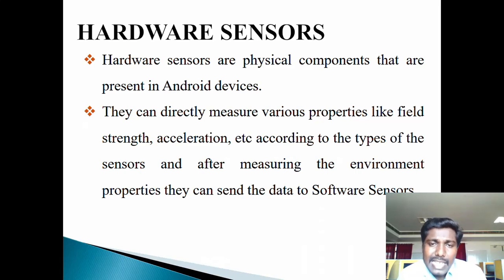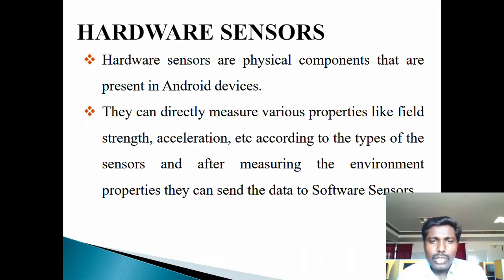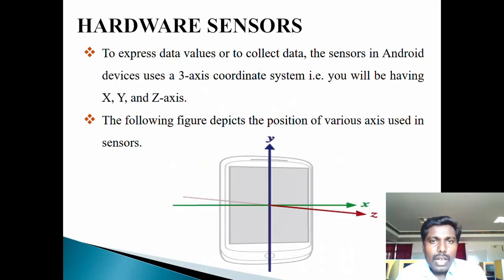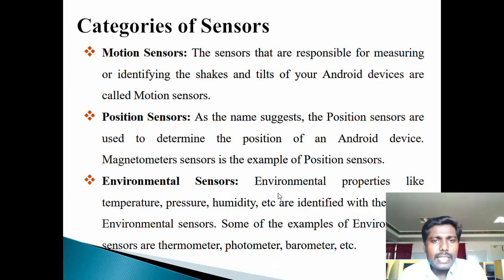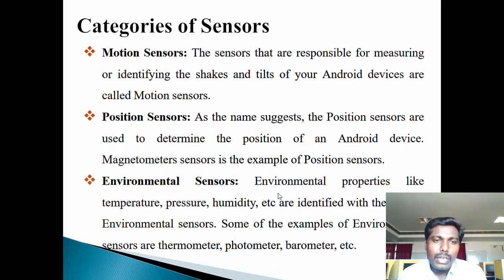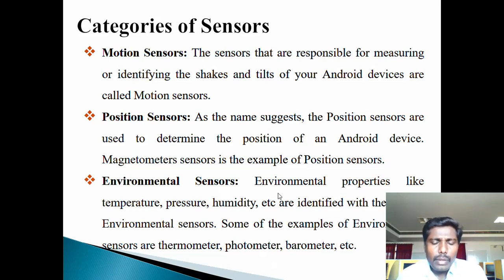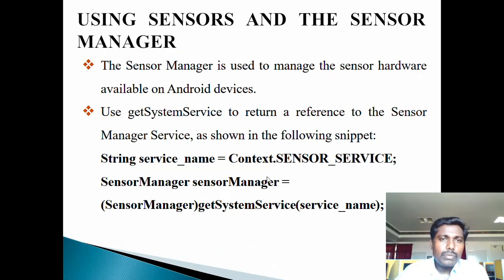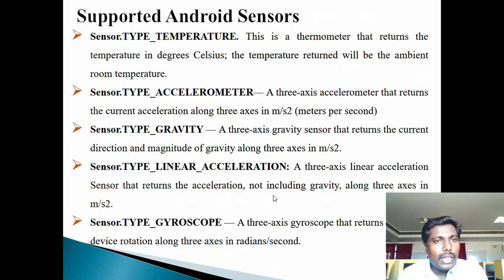MAD Unit 4